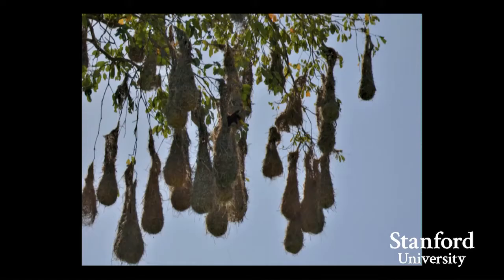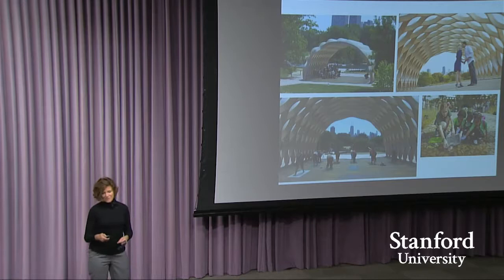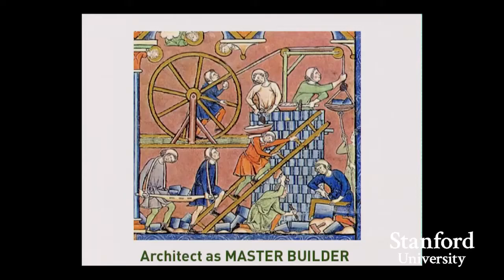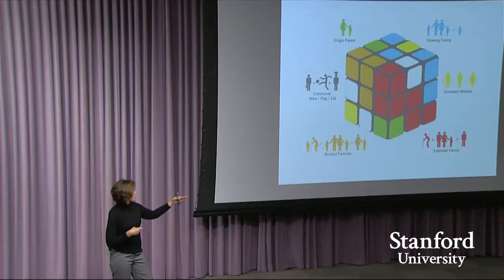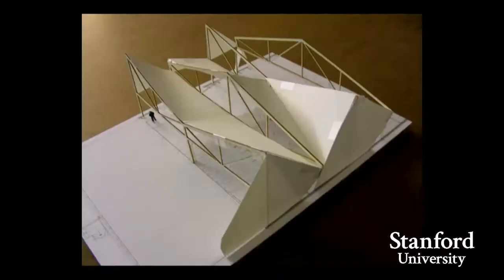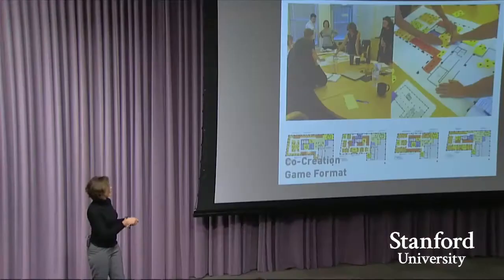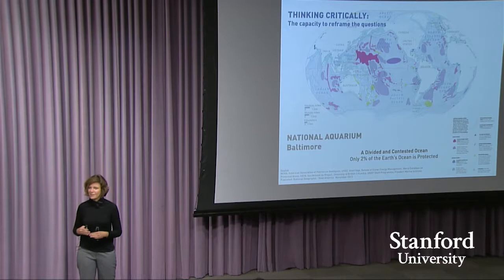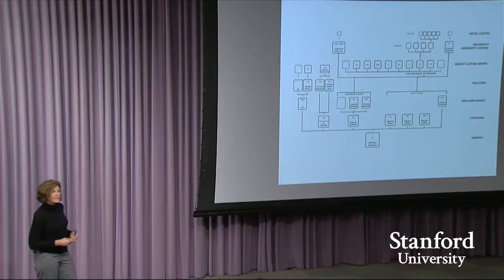Stanford Seminar - Entrepreneurial Thought Leaders: Jeanne Gang of Studio Gang Architects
Jeanne Gang
Studio Gang Architects

In this seminar, entrepreneurial leaders share lessons from real-world experiences across entrepreneurial settings. Speakers include entrepreneurs, leaders from global technology companies, venture capitalists, and best-selling authors. Half-hour talks are followed by a half hour of class interaction.